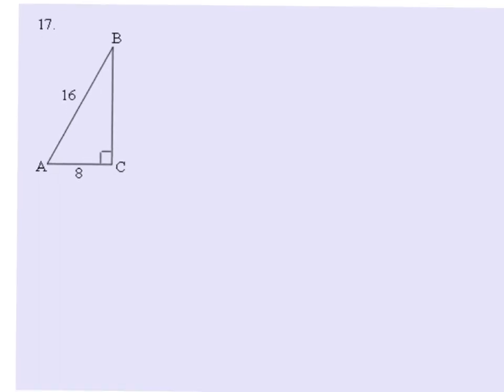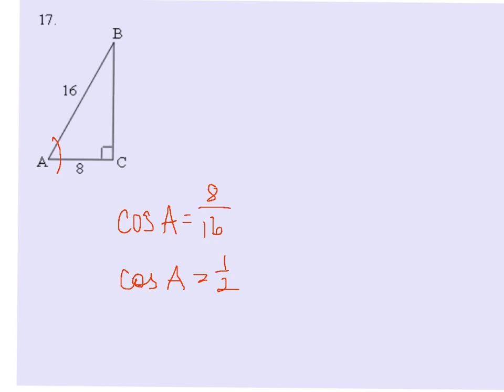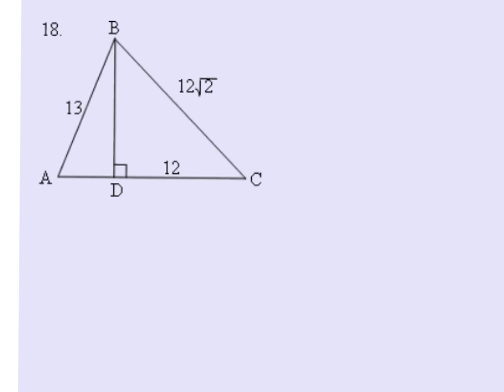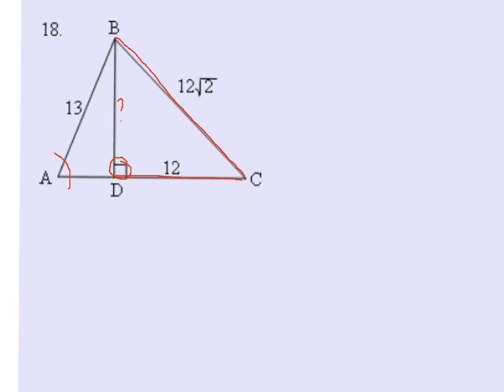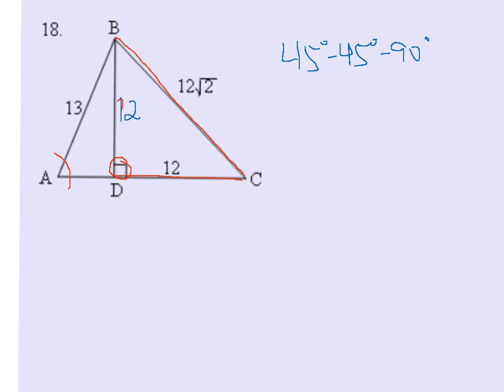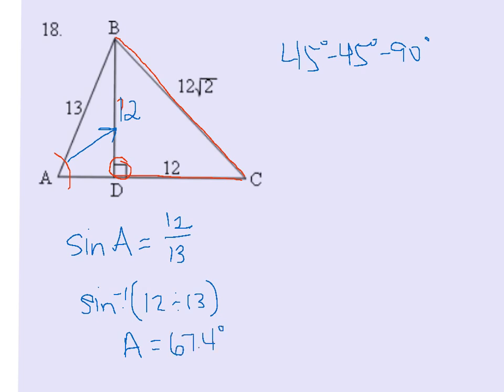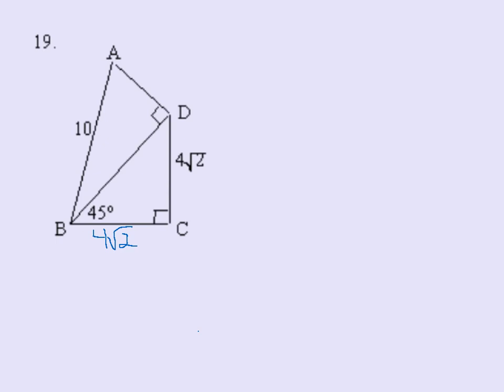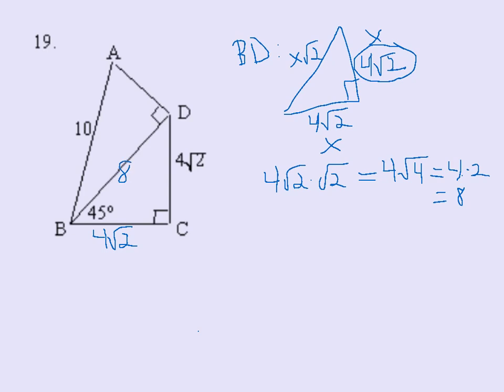Find angle measures 17-19